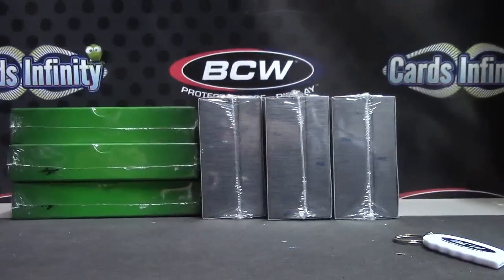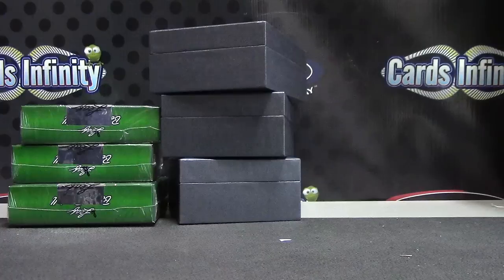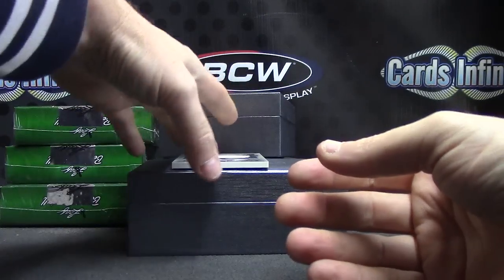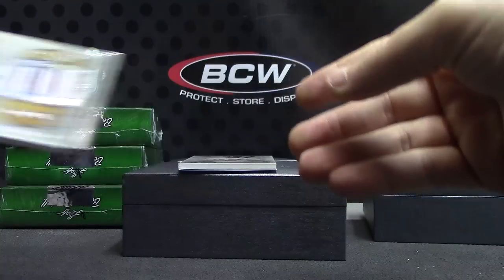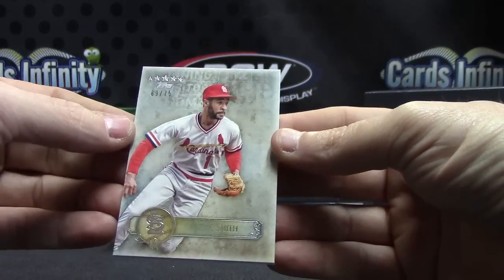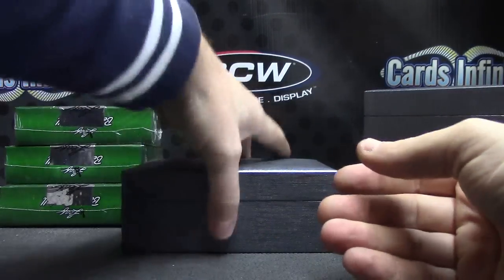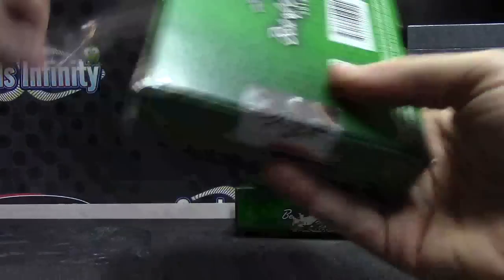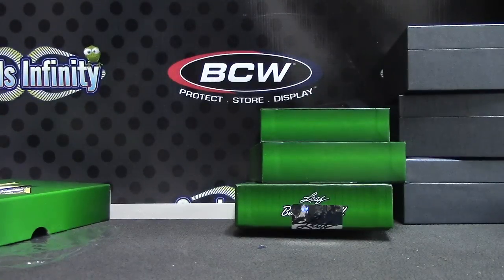Jason's 2013 FIVE Star & Best of Baseball 6 Box 2 Case Break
Thanks again Jason, Chris J.